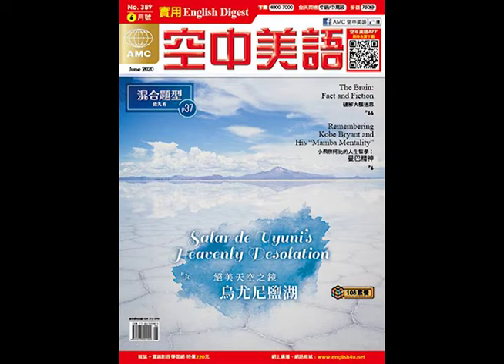2020年06月號Unit2-1【法國共和曆──一星期有十天？！】課文朗讀